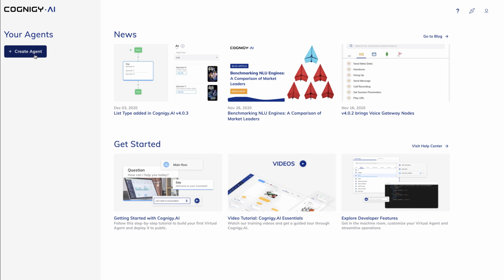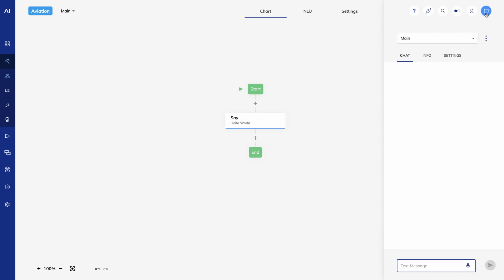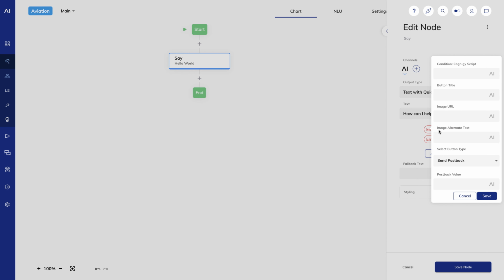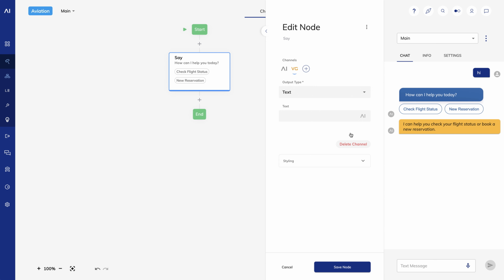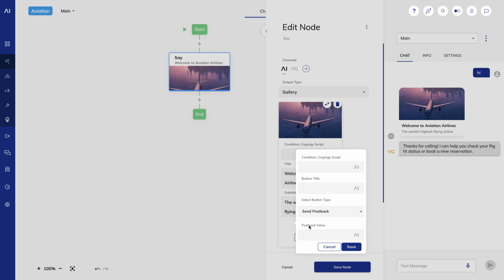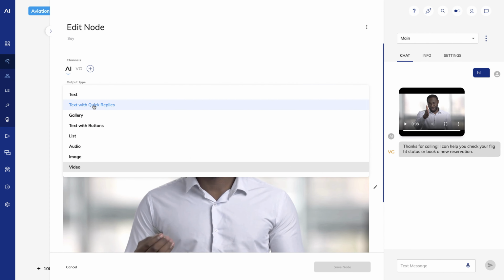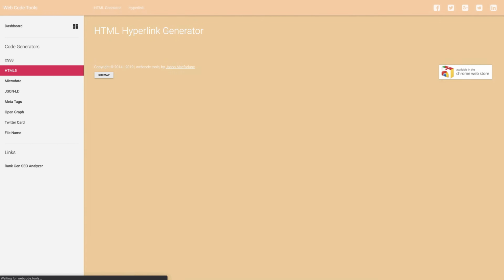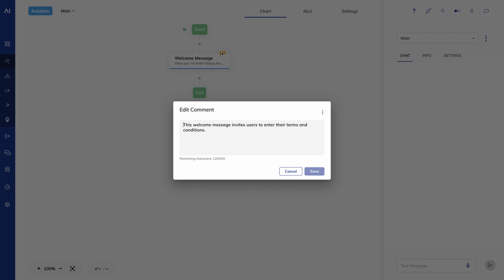Cognigy.AI Foundation Training #2: Talking to users with Say Nodes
The Cognigy.AI Foundation Training will provide you the knowhow you need to successfully implement your own Conversational AI projects with Cognigy.AI.

Chapter #2 is about Flow Editor and how to create rich-media messages.

For a free certification, supplemental material & much more visit Cognigy Academy under